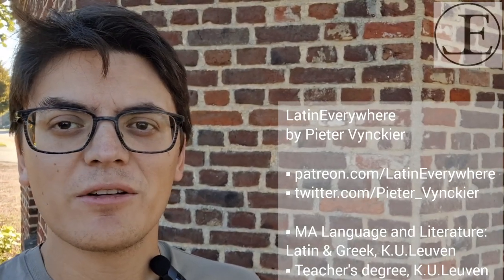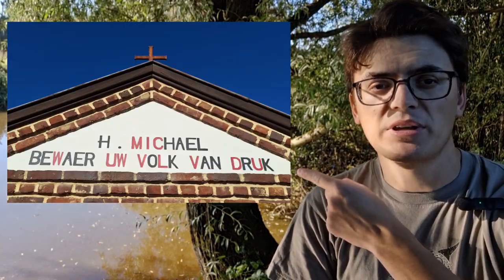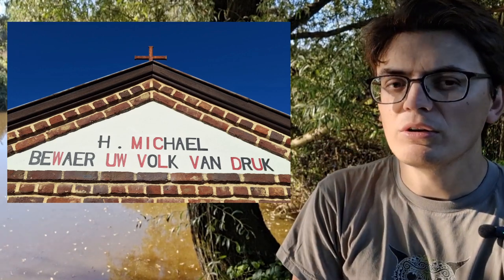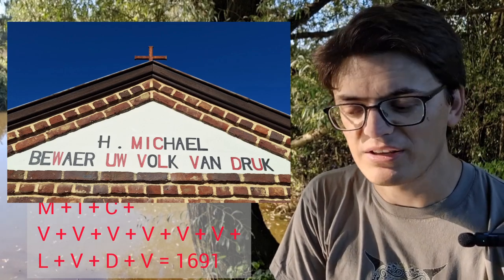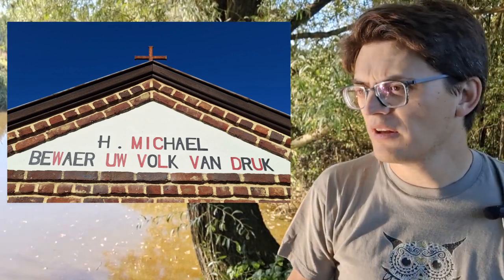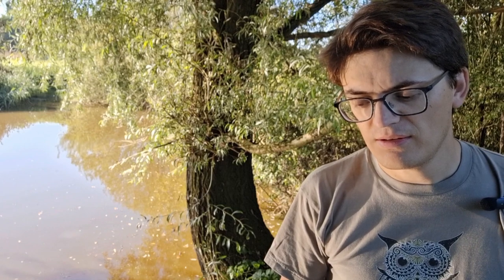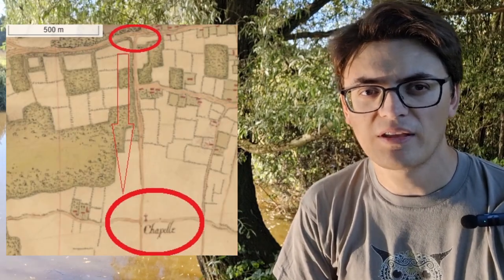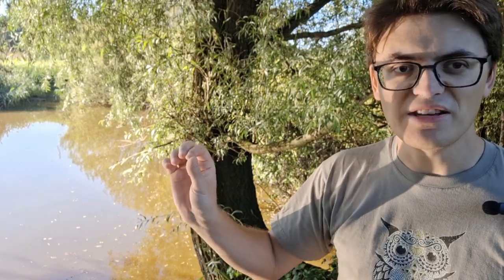What is a chronogram? - chapel of St. Michael, Messelbroek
What is a chronogram? Explained by the inscription on the chapel of St. Michael, Messelbroek (Belgium), which has a curious history on it's own.

intro - 00:00
what is a chronogram? - 00:37
inscription to St Michael - 03:17
history of the chapel - 03:56
outro - 08:52

Latin Everywhere by Pieter Vynckier, Latin teacher, reading Latin everywhere:
texts from all authors and eras, inscriptions I stumble upon and the occasional song.

music composed by L. van Beethoven, played by Pieter Vynckier